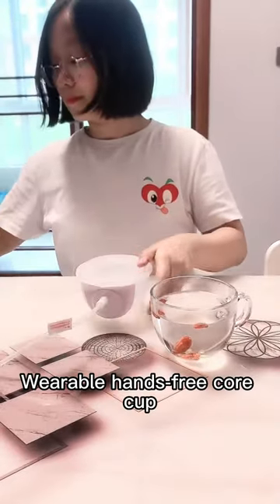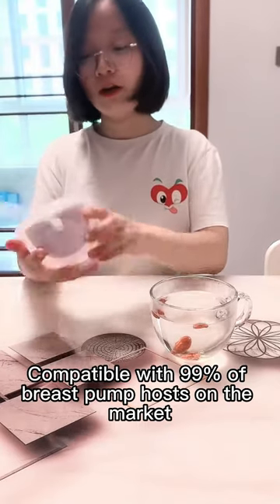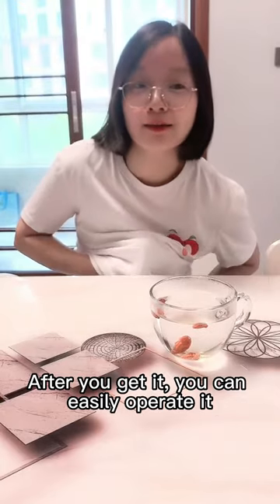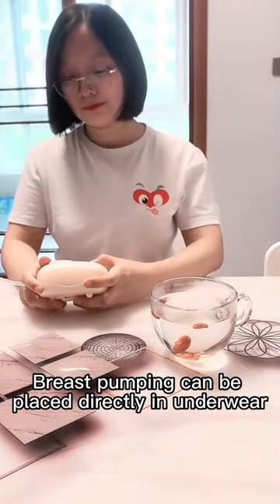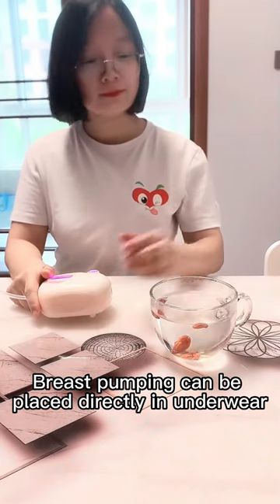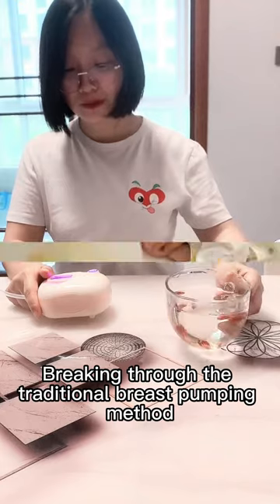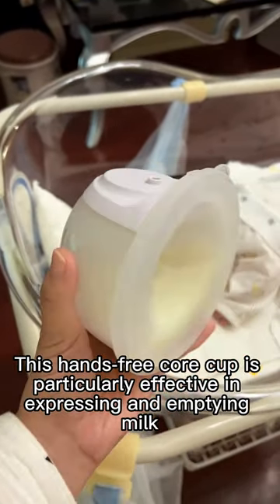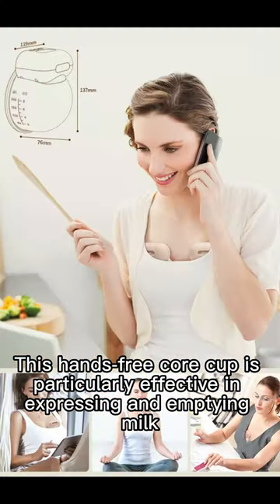wearable breast pump#shorts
🌟Massage mode
🌟Breast pumping mode
🌟Deep emptying mode
➕Pneumatic pulse technology